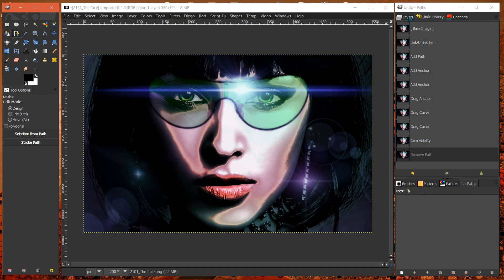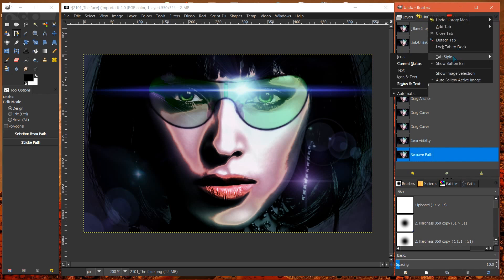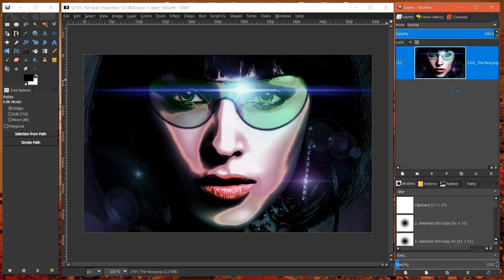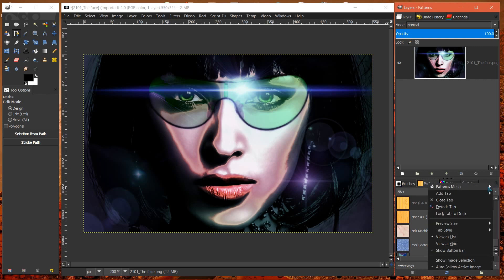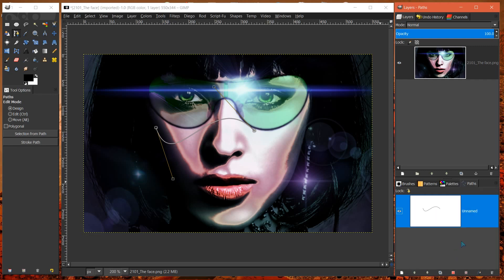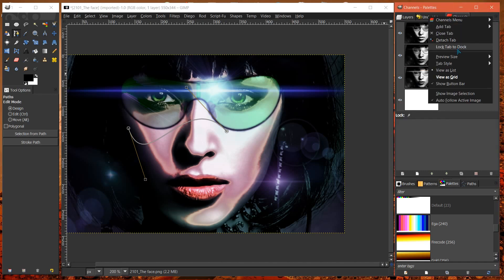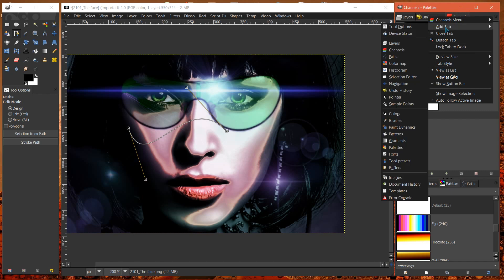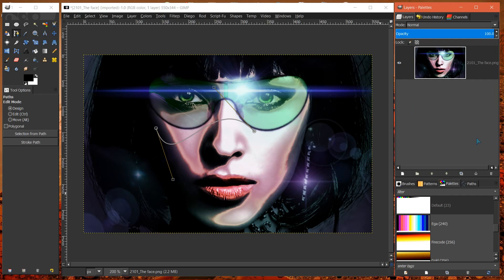Layer Preview Size Adjustment In Gimp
This video demonstrates how to adjust the preview size of some of the dockable dialogs within Gimp 2.8.16

Visit Gimp Chat
Where Imagination Meets Innovation